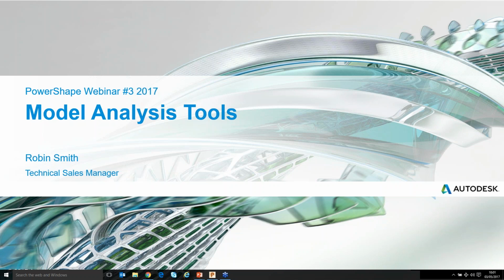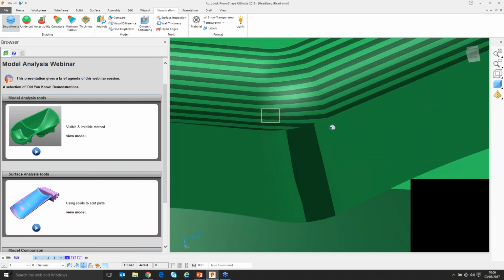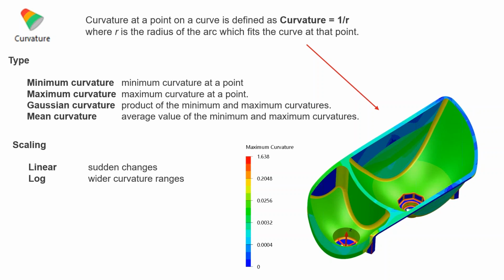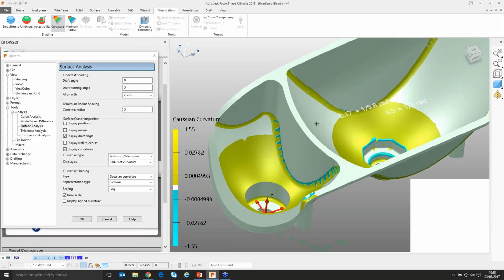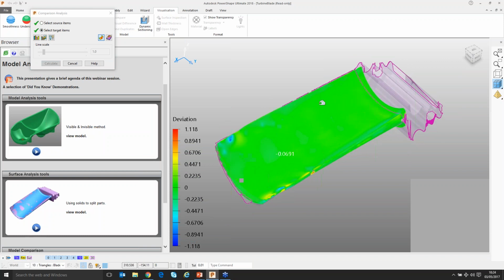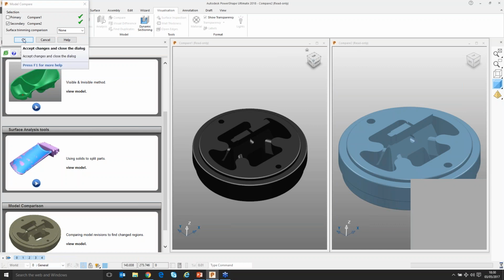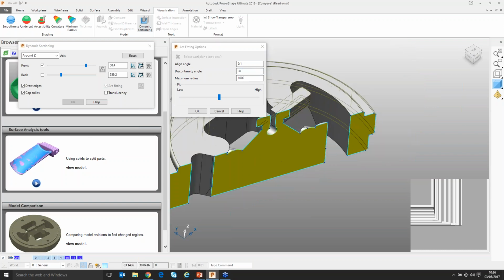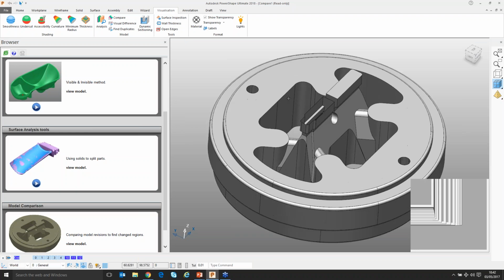PowerShape - Model analysis tools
Tools available within Powershape to help with the many types of model analysis available.